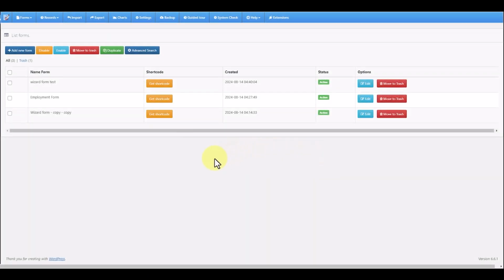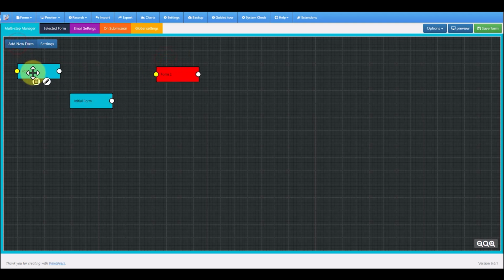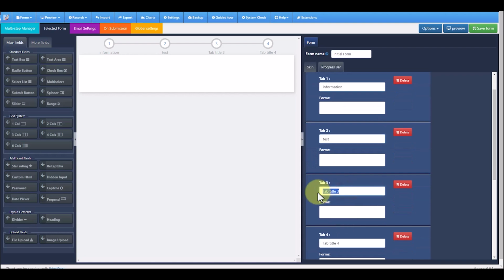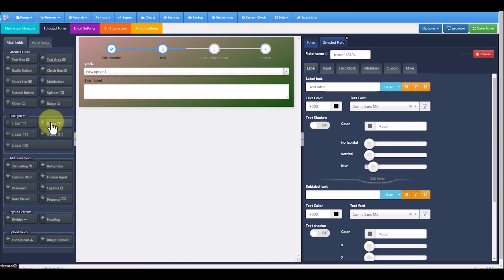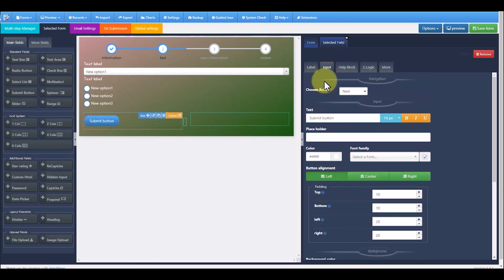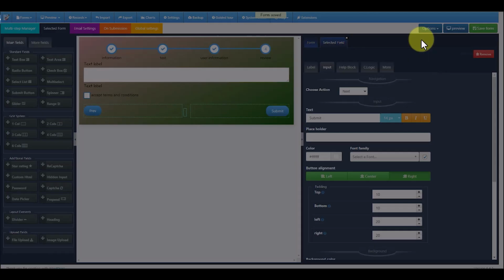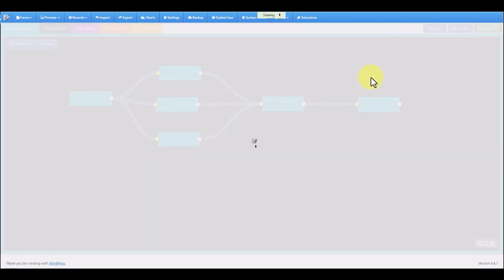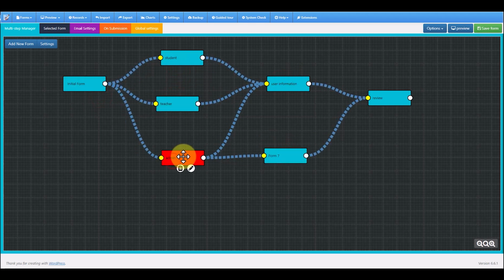Creating Complex Forms Made Simple: Multi-Step Wizard Form Tutorial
Dive into the world of multi-step wizard forms in this detailed tutorial! Whether you're a beginner or an experienced developer, this step-by-step guide will show you how to create a multi-step form using a blank template, customize it, and add conditional logic for a seamless user experience. Let's make form building easier and more intuitive!

⏰ Timeline:
00:00 - Introduction to Wizard Forms
00:10 - Starting a New Multi-Step Form
00:24 - Naming and Setting Up the Form
00:36 - Adding Initial and Subsequent Forms
00:55 - Previewing and Understanding the Form Template
01:30 - Customizing the Workflow and Connections
02:40 - Adding and Editing a Progress Bar
03:50 - Renaming Form Steps (Students, Teacher, Admin)
04:40 - Adding Form Fields and Validations
06:00 - Configuring Navigation Buttons (Previous, Next, Submit)
07:00 - Implementing Conditional Logic Based on User Input
12:40 - Final Review and Testing the Form
14:00 - Adding Titles and Final Adjustments
15:00 - Recap: Building Complex Forms with Ease
16:00 - Conclusion and Thanks for Watching

This description highlights key moments in the tutorial, making it easier for viewers to follow along and find specific sections of interest.